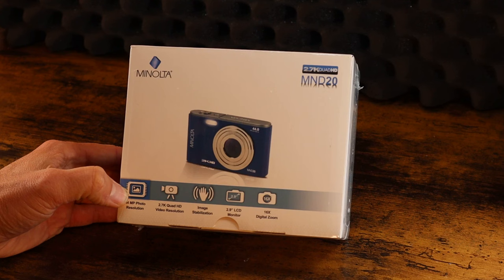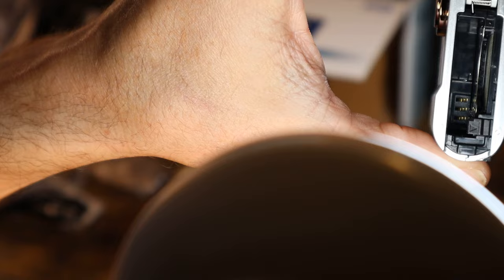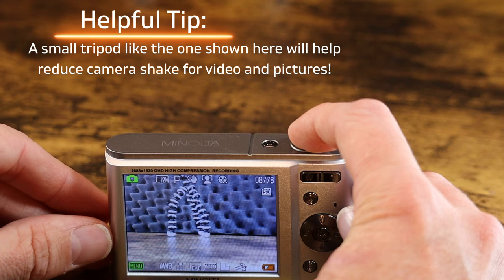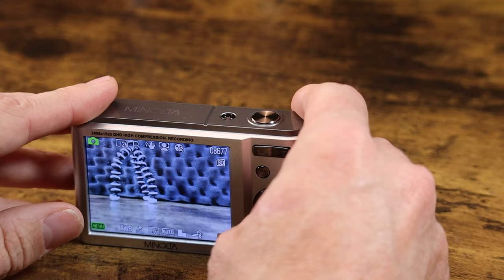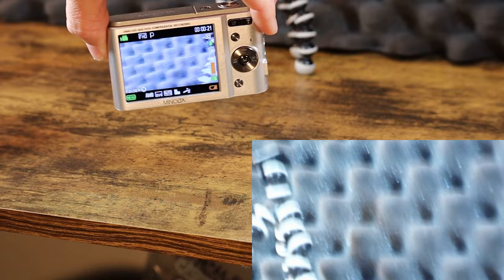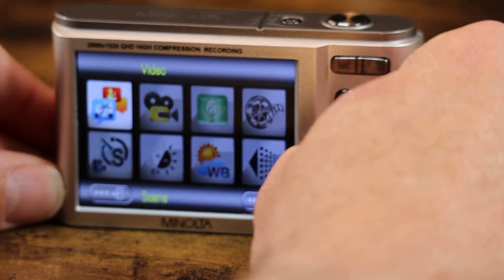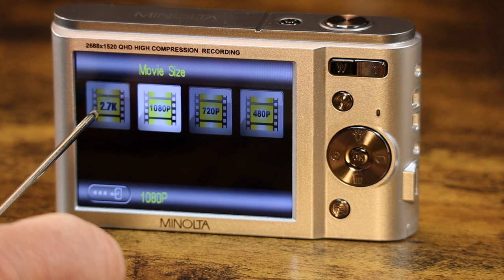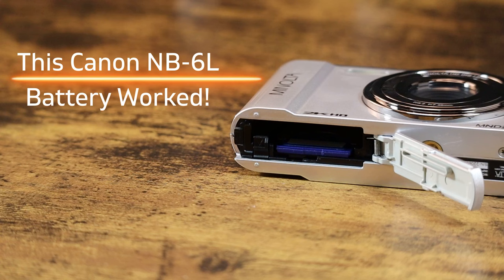44 MP Minolta MND20 2K HD Digital Camera Review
In depth review of the under $100 44MP Minolta 2k Video Point and Shoot Digital Camera just released by Minolta. It's got some great features (time lapse), and some unique challenges due to it's lens design, but join Kevin as he reviews how to use, and takes pictures and video with the Minolta MND20 camera. This camera is an option for vloggers, outdoor shooting, doing time lapse, and more. At the time of release, was available online, new for under $100.

Chapters:
1:00 Unboxing
4:50 Using the camera for the first time
6:06 Zoom capabilities/Lack of capability
7:00 Movie Zoom
7:34 Battery life
8:25 How to use built in flash
9:25 Taking pictures
10:21 How to film movies
11:09 Actual movies taken
11:59 Adjusting movie settings
15:01 Adjusting Photo Settings
17:31 A battery hack if you need an extra battery
18:50 Final Thoughts